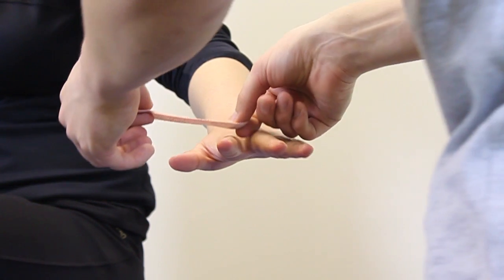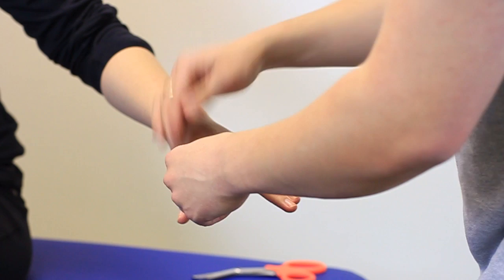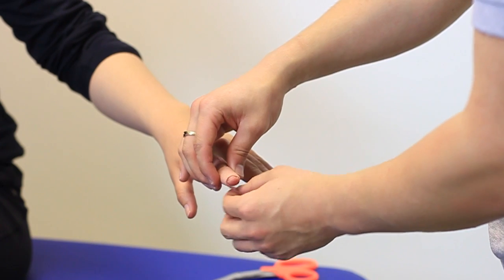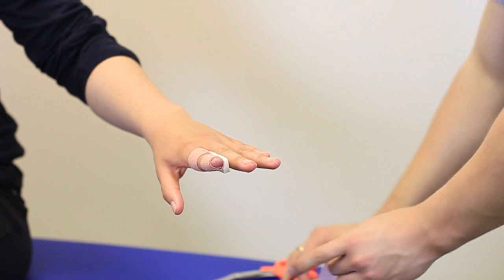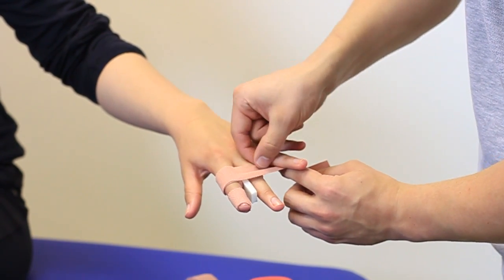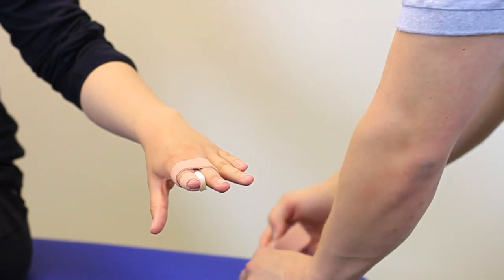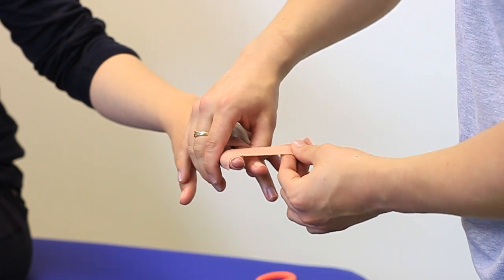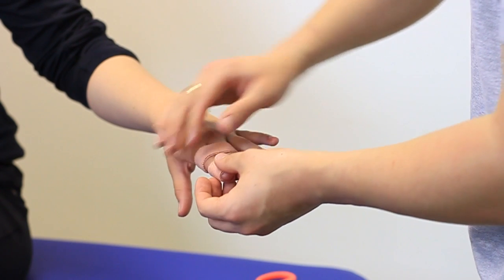Finger Taping - Firstaid4sport Taping Guide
Used for - You can use this to support the fingers from a previous dislocation.